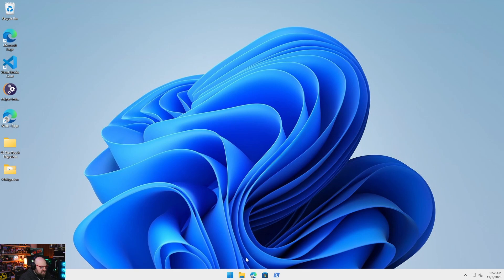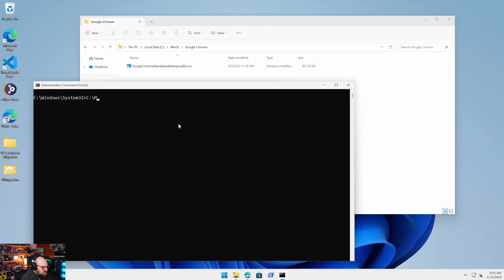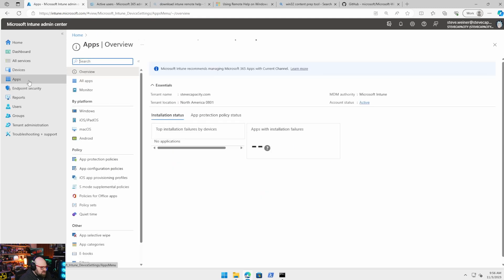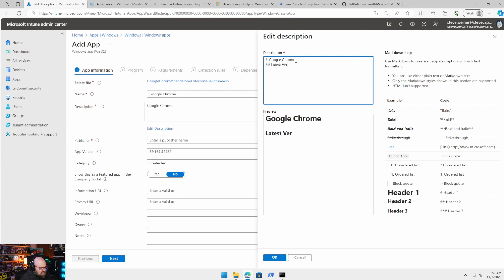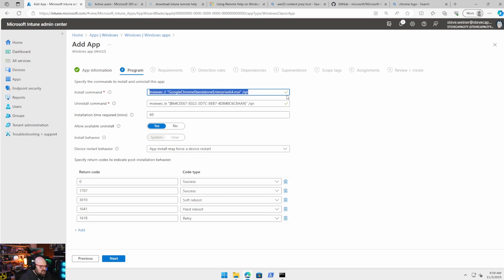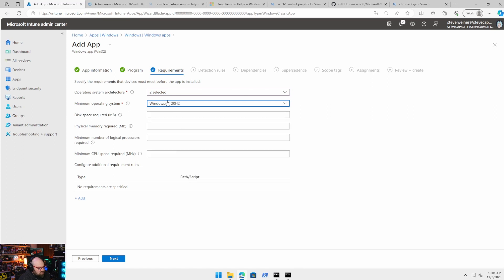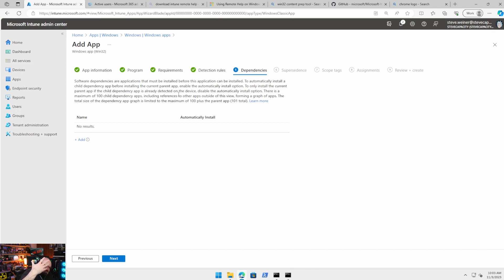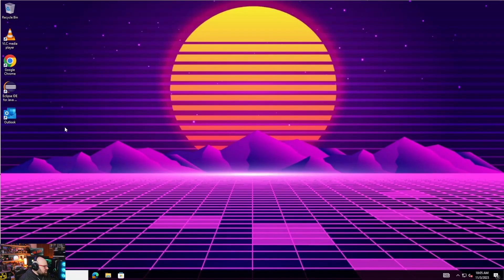How to Package Apps With Intune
Going to the dentist can be scary.  But packaging applications with Microsoft Intune?  That's nothing to worry about.

Chapters
0:00:00 - Intro and the dentist
0:00:52 App packaging history
0:01:17 Win32 Content Prep Tool
0:01:46 The app itself
0:02:23 Creating the package
0:04:40 Uploading to Intune
0:07:52 Test the install cmd
0:10:05 Changing detection rules
0:12:30 Assigning the app
0:16:07 Next time and the AMA